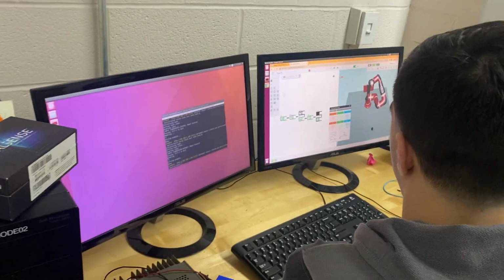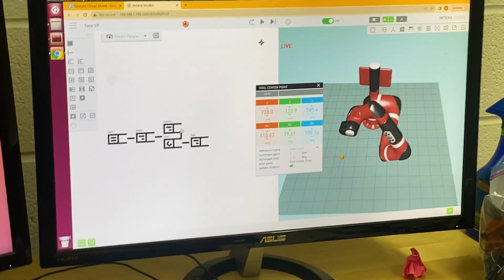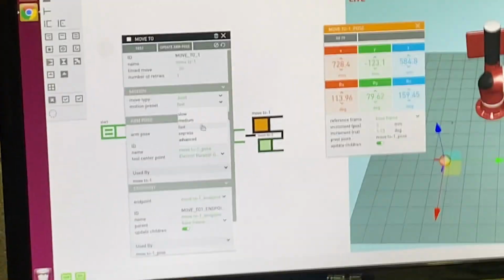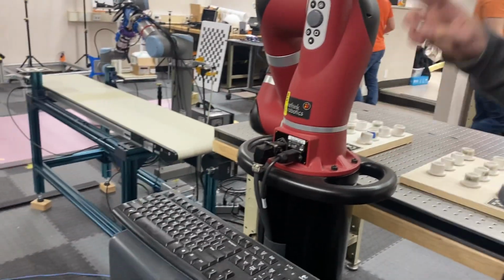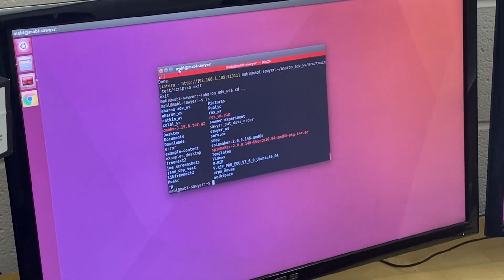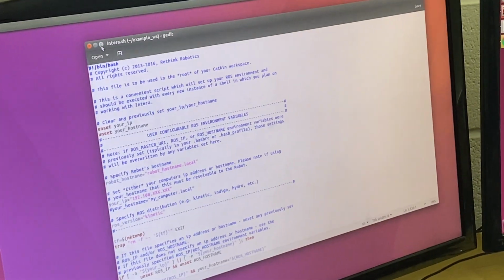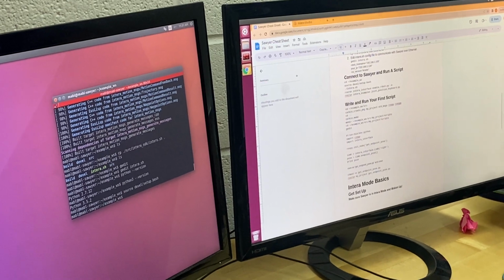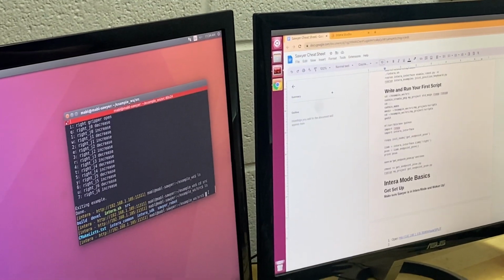Sawyer Crash Course